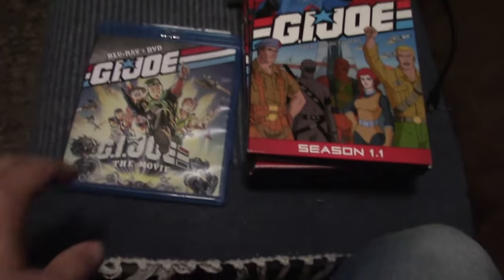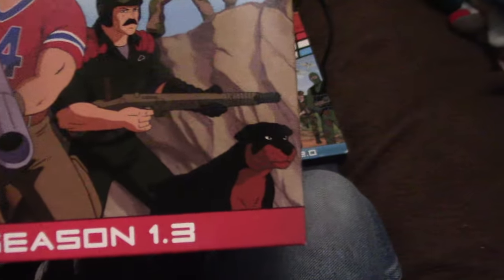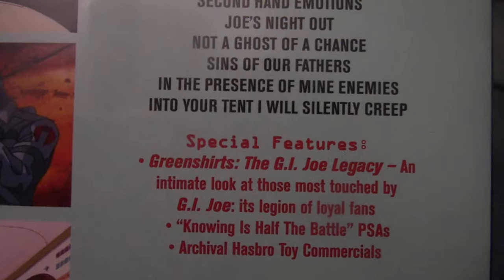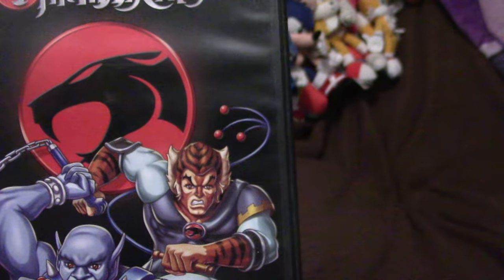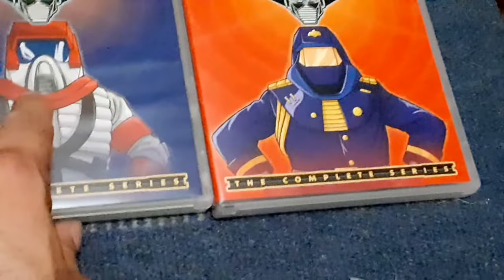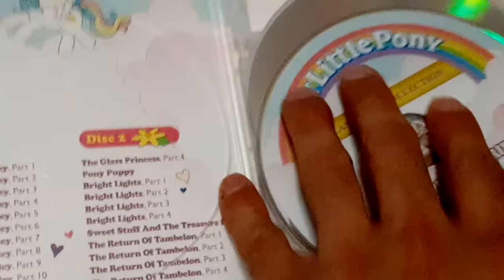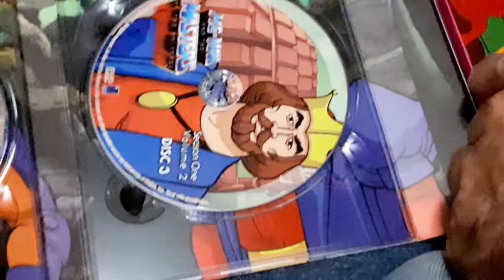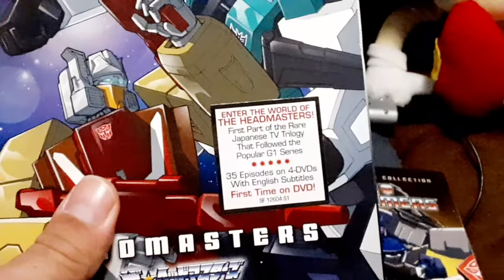Showing my Complete Series DVD Sets of 80s Cartoons (Filmation, Hasbro, Rankin-Bass, Etc)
From Thundercats, Transformers, G.I. Joe, JEM, MASK, SilverHawks, etc..